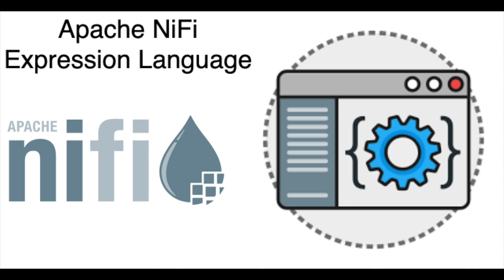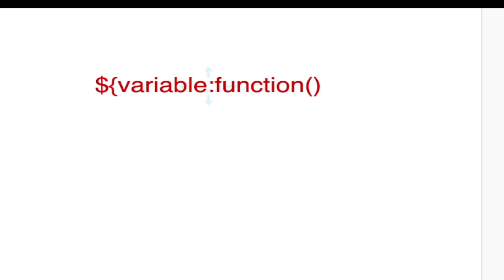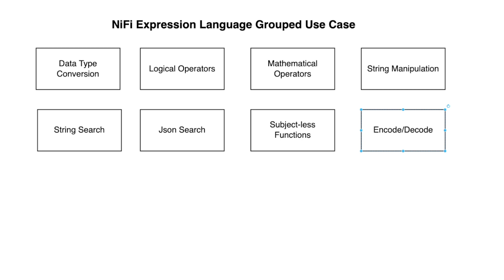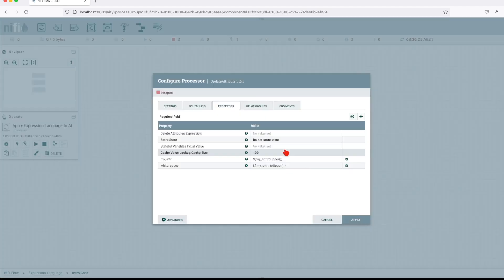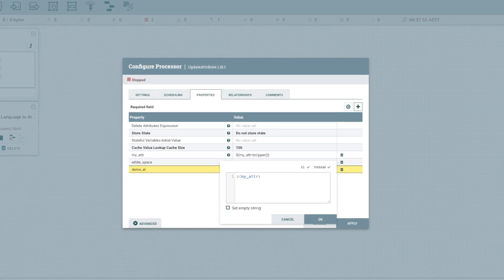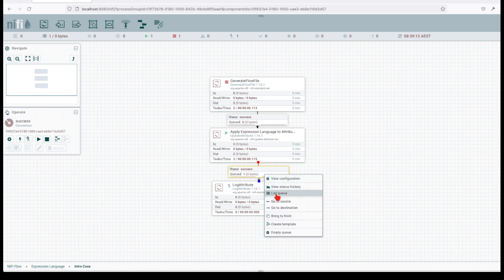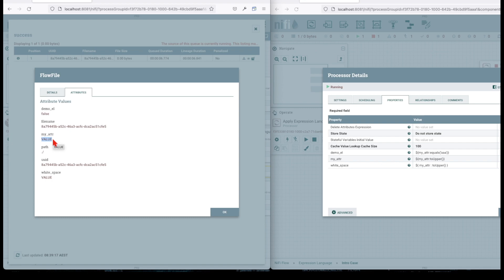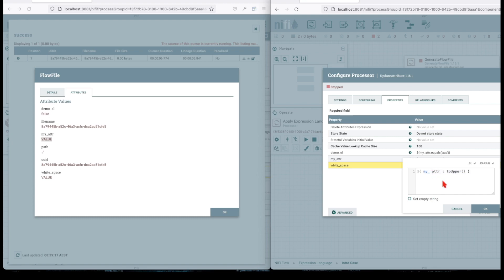Chapter 11 - Introduction to NiFi Expression Language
In this chapter we are going to learn how to use Apache NiFi Expression Language.

**Link to Chapter 5 - Apache NiFi Flowfile Anatomy and Replay Capability**

**Video Outline**:

Timestamps:
00:00 What is NiFi Expression Language ?
0:38 Why is NiFi Expression Language important ?
0:48 How to use NiFi Expression Language ?
1:29 What are the main function categories in NiFi Expression Language.
5:00 Explore the NiFi Expression Language Editor and Syntax.
8:05 Accepted data types in NiFi Expression Language.

**Quick Tips for better learning**:
1. Follow along as I explain to make sure you understand everything
2. Ideally, you should be able to replicate what I have done with success, if this is not the case reach-out - i will try to help/.
3. If you want to learn faster than I talk, I’d recommend 1.25x or 1.5x speed :)
4. Check the outline in the comment section below if you want to skip around.
5. Also keep an eye on the description and see if and links are available with reference docs or assets to download.
6. If anything is unclear, please let me know in a comment.